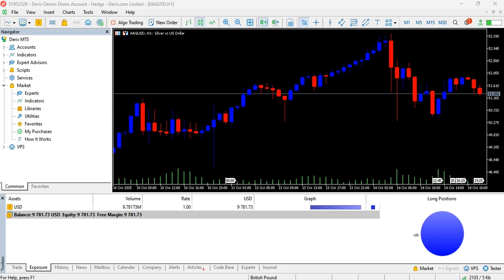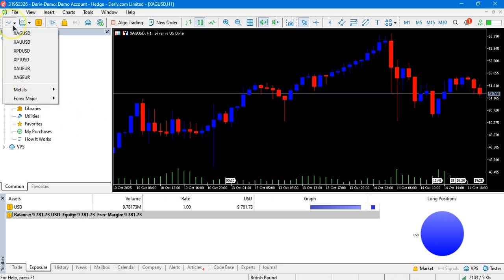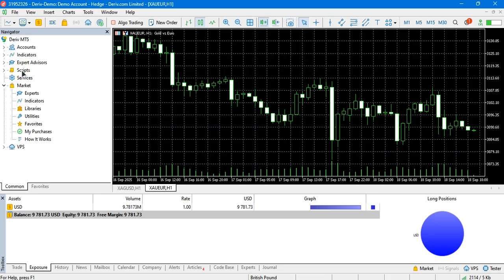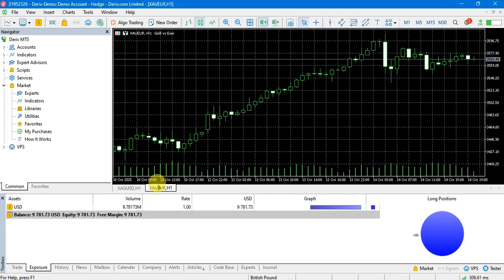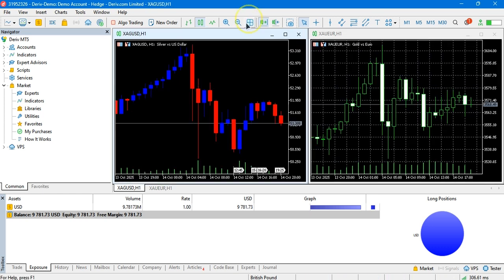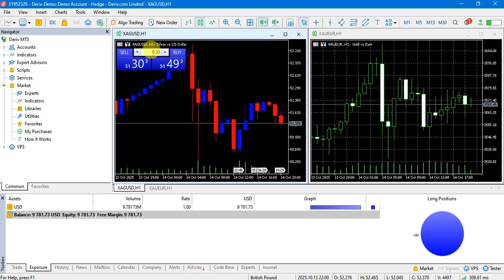How to Add or Reduce Lot Size on MetaTrader 5 (MT5) PC Tutorial — Beginners Guide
✔️ In this video, I’ll show you how to change the lot size on MetaTrader 5 (MT5) using your PC or laptop, whether you’re opening a new trade or managing an existing one. This step-by-step guide is perfect for beginners learning risk management and position sizing.

You’ll learn:
✅ What lot size means and how it affects profit and loss
✅ How to increase or reduce lot size before placing a trade
✅ How to edit trade volume directly on the MT5 order window
✅ Recommended lot sizes for small, medium, and large accounts
✅ Pro tips to manage risk and avoid over-leveraging

This video is perfect for beginners who want to understand how lot size works on MT5 and how to trade safely using the right volume per position.